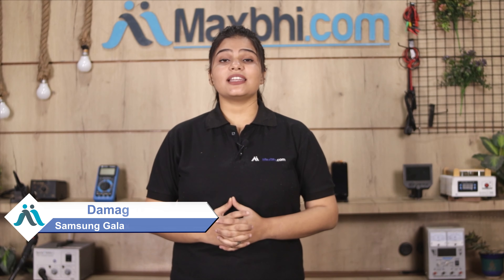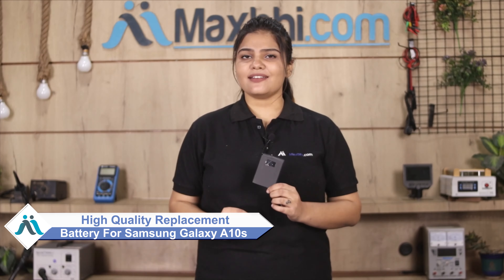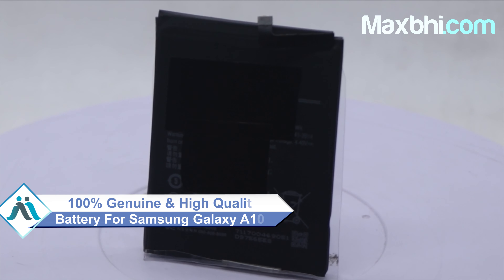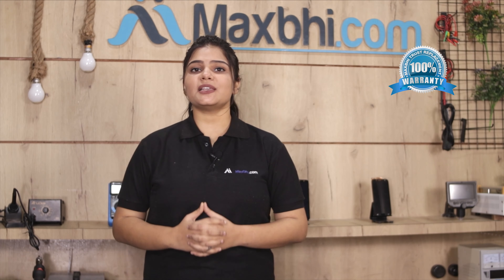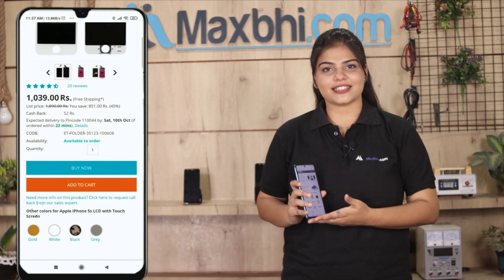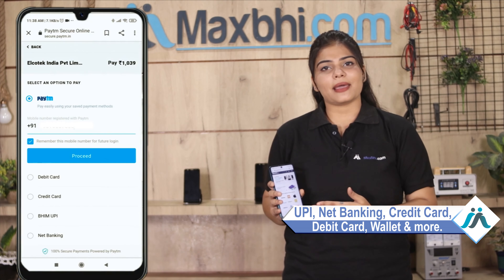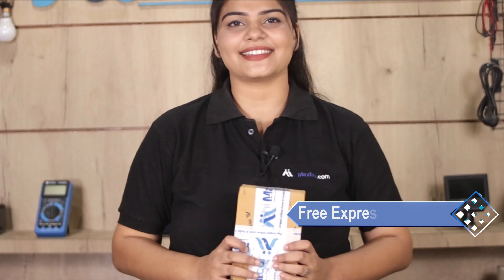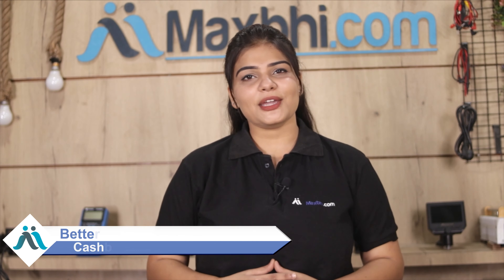Buy Samsung Galaxy A10s Battery, Free Delivery High Quality Best Price Maxbhi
Damaged Battery in your Samsung Galaxy A10s? The replacement Battery for Samsung Galaxy A10s comes with replacement warranty and the shipping is done in secured packing to make sure you get the product in perfect shape.